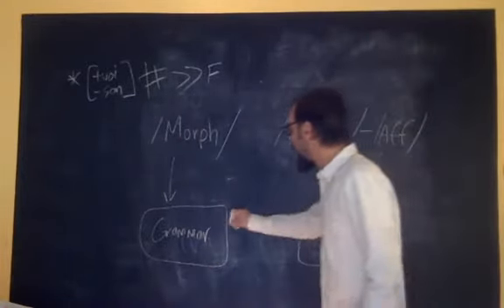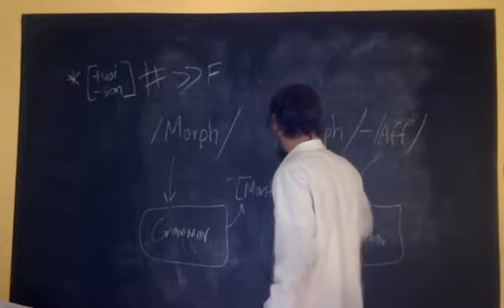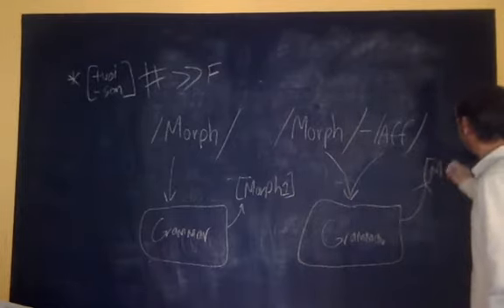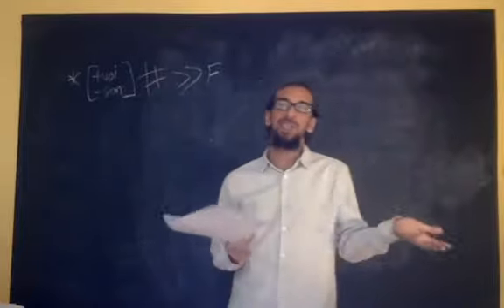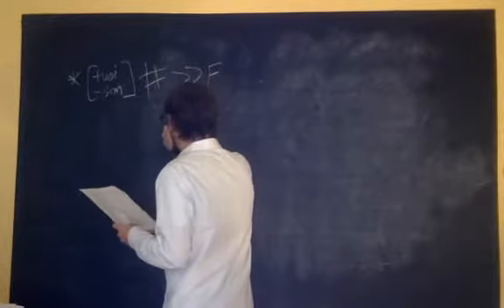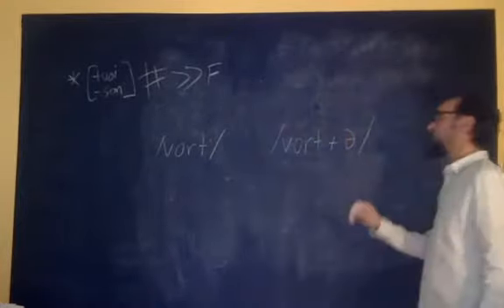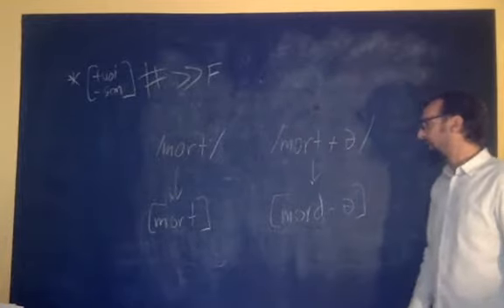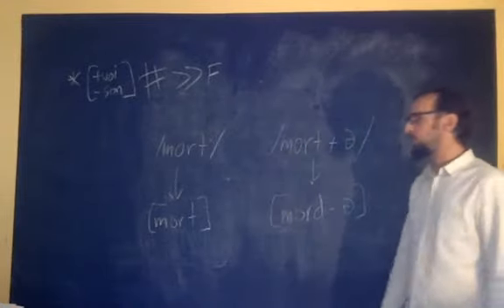LING 411, week 12, pt. 2: Alternations and Generative Grammar